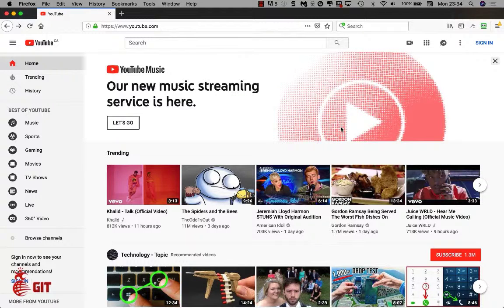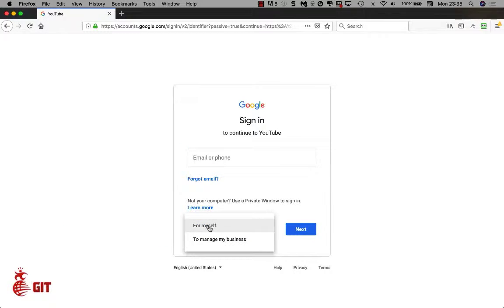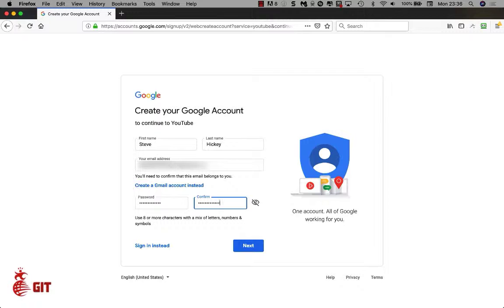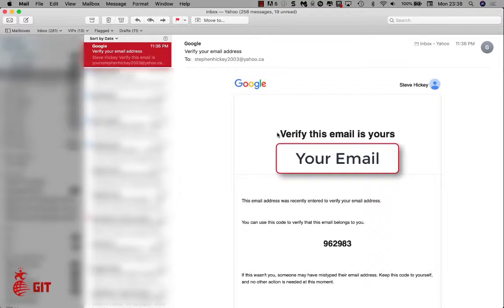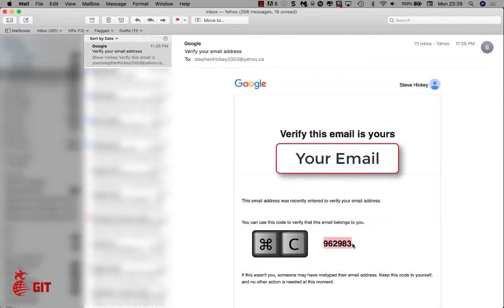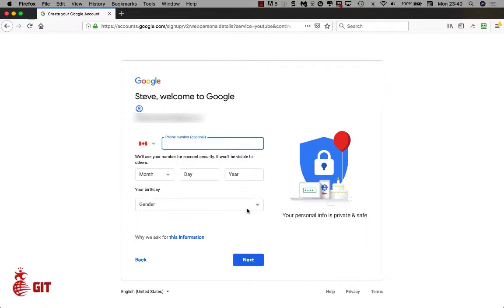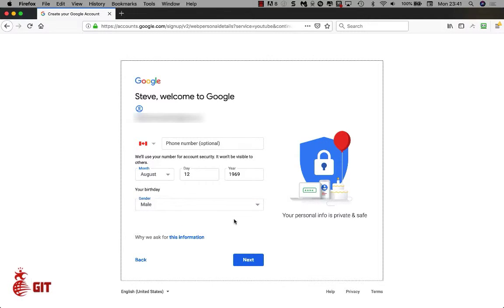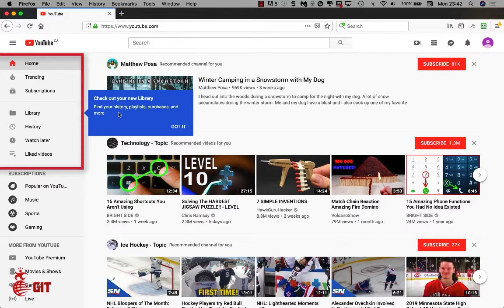Create YouTube Channel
In this video Stephen Hickey will show you how to "Create YouTube Channel." This can save you time by watching this video tutorial on "Create YouTube Channel."

We can help you learn new skills that will give you the confidence moving forward with your iPhone, iPad, Mac computer.

Just follow along in this step-by-step video tutorial on how to do that on.